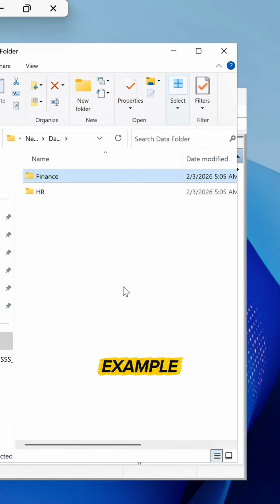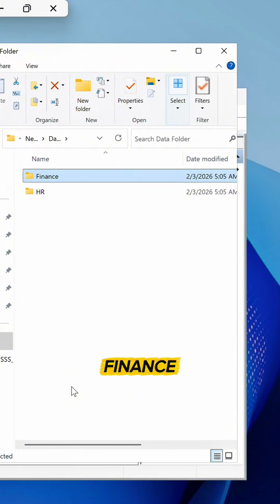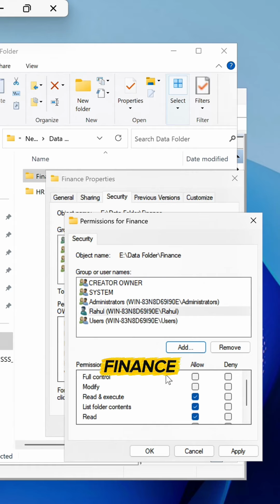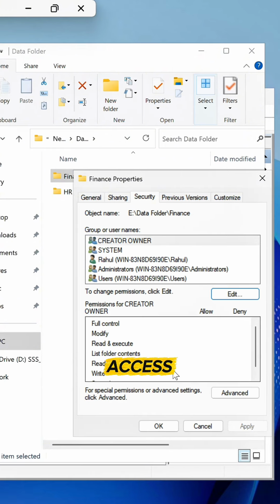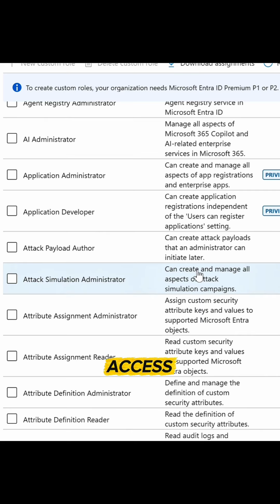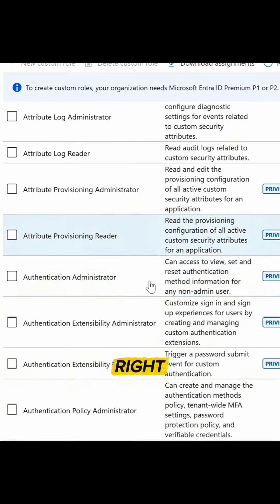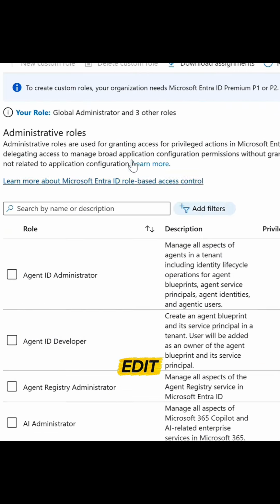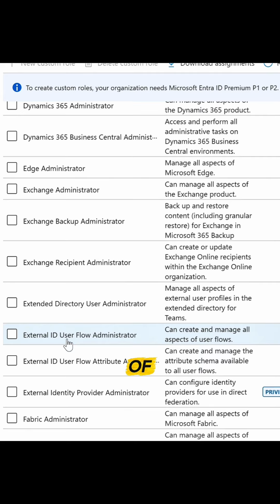DAC vs RBAC vs ABAC — Finally Explained Simply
Subject: YouTube Description — Access Control Models Video

Security books talk about DAC, MAC, RBAC and ABAC.

But these are not just theory terms — they are already running inside your files, Active Directory groups, and Conditional Access policies.

In this video, I explain Access Control Models using real IT examples from Entra ID, Active Directory, and file permissions so you can understand how companies actually control access.

This is part of the series: Identity Security in Real IT Life.